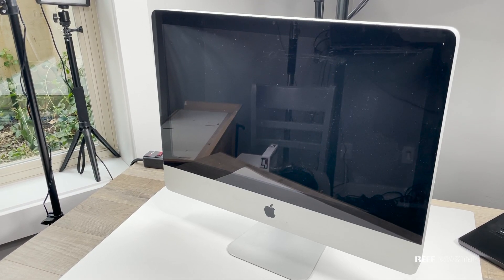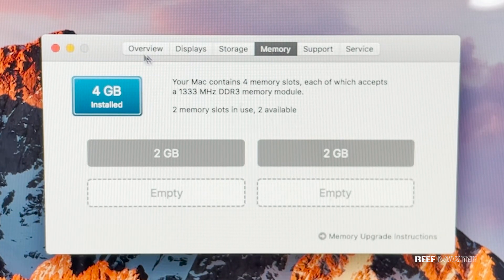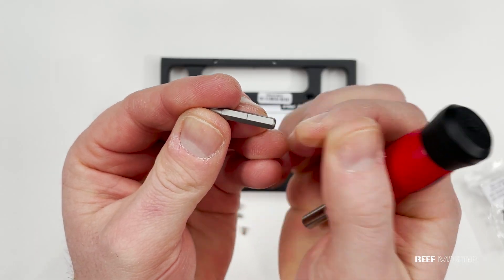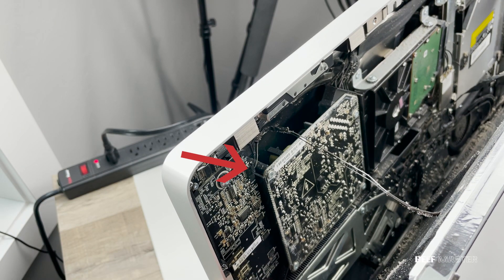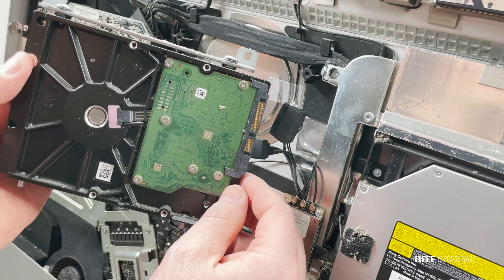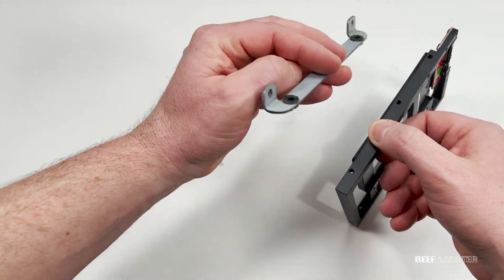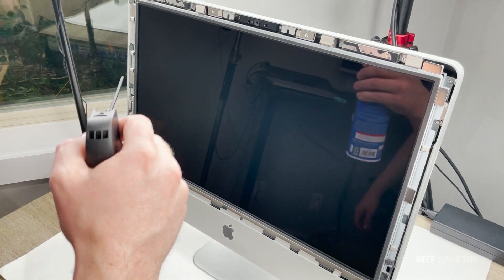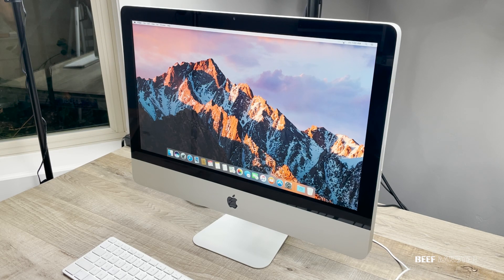How to Install a New SSD and RAM for iMac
Parts Used:
Western Digitial SSD Blue 500 GB
Crucial DDR3 1333 RAM
NewerTech SSD Adapter Enclosure
OWC Thermal Sensor w/Suction Cups

Tools Used:
Sabrent SATA to USB External Enclosure
Bonafide Hardware Electronic Repair Kit
Anti-Static Repair Mat
Pry Tool Kit
Canned Air

Optional Parts:
Samsung EVO SSD 500 GB
Crucial SSD 1TB
Sabrent SATA to USB Dual Bay
Ryobi Air Sprayer

Please consider giving to Give Kids the World. One of the most joyful and amazing organizations for children

Pillow to make the wildest of dreams come true